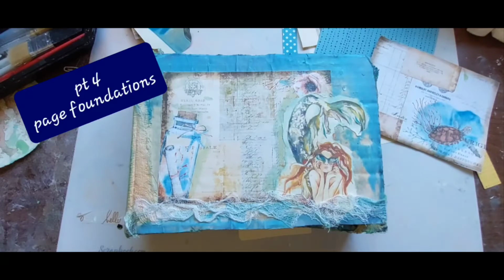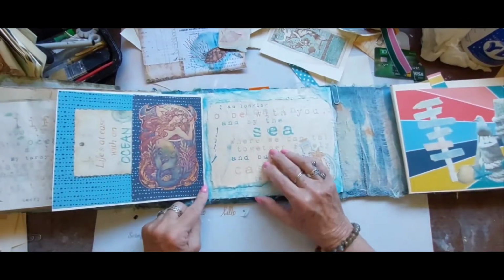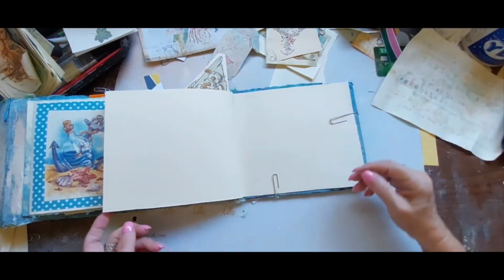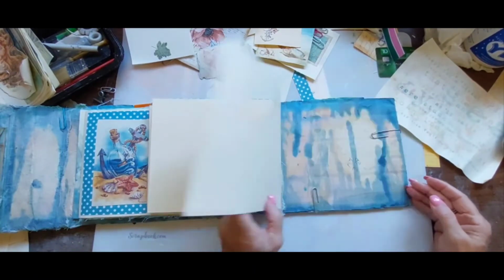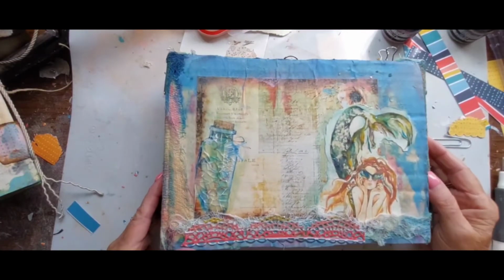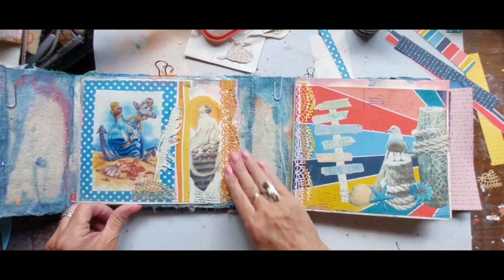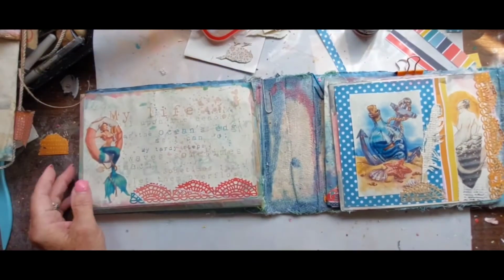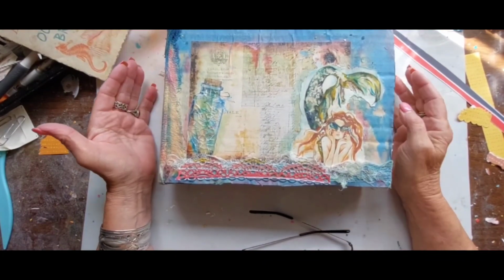Message in a Bottle Pt 4 Pages & deco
In part 4 of the tutorials I  show the construction for center & far right side pages... Inking continues and decorations of focals and ephemera.